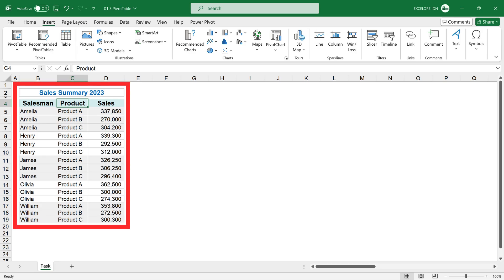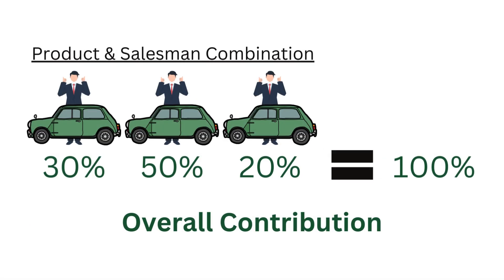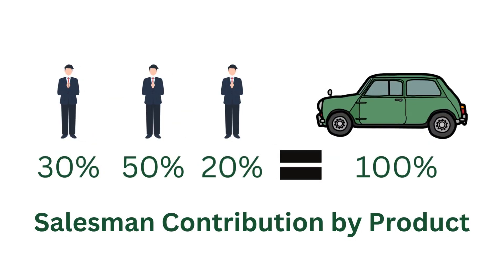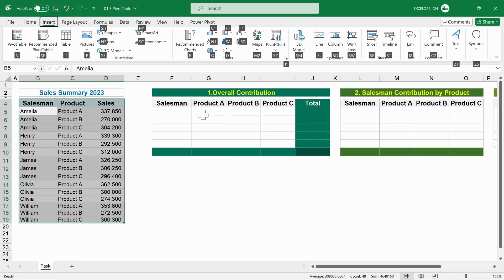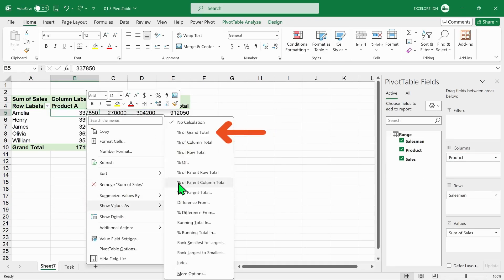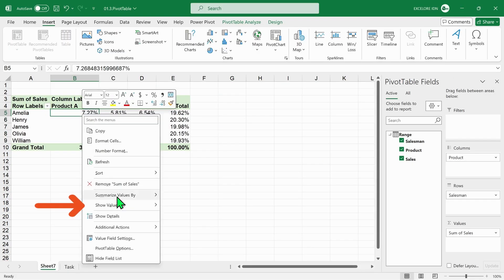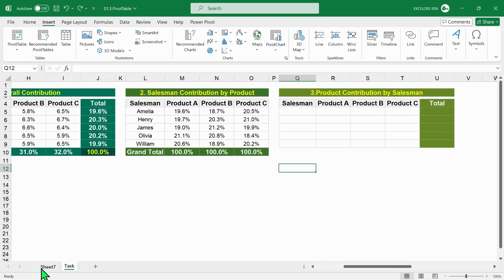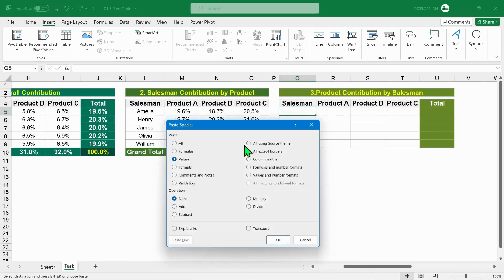How to Calculate Percentage Contribution in Excel Pivot Table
You will learn how to calculate percentage contribution in Excel Pivot Table, comprising Overall Contribution of Total Sales, Salesman Contribution by Product, and Product Contribution by Salesman. Using Pivot Table makes these calculations fast and easy. Be sure to watch this video until the end for valuable insights to enhance your Excel skills.

What you will learn:
How to aggregate combined Salesman & Product contribution to Total Sales
How to calculate Salesman Contribution by Product
How to calculate Product Contribution by Salesman

Basic Pivot Table in 4 Steps | Excel for Beginners